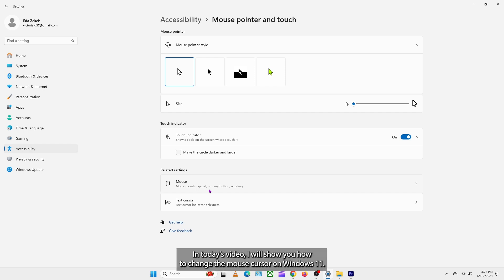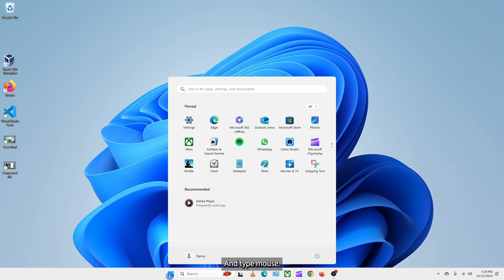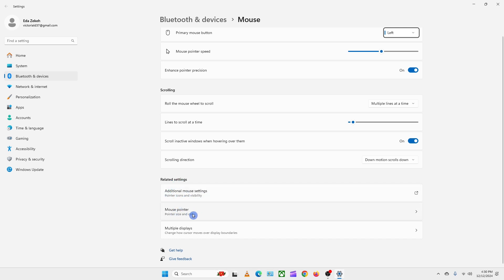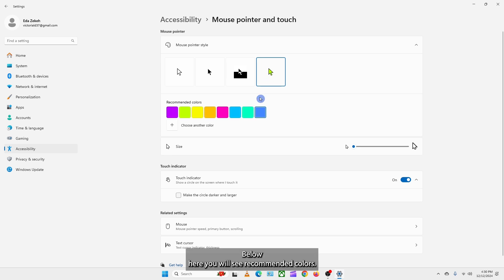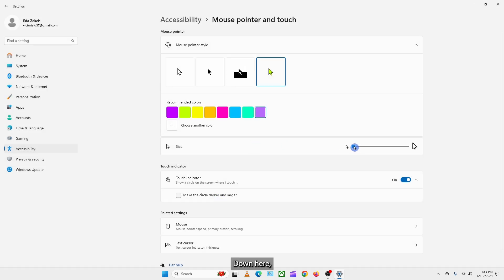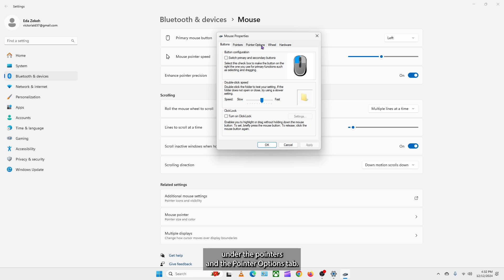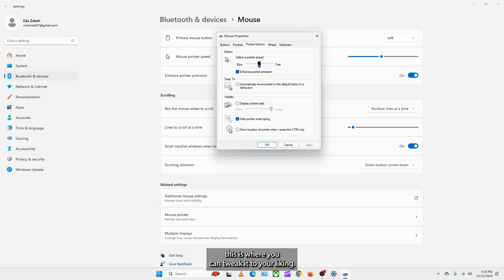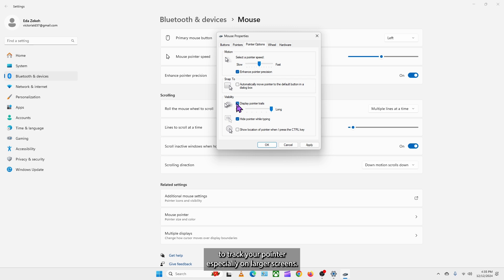How to Change Mouse Cursor on Windows 11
In this tutorial, you will learn how to change mouse cursor on Windows 11. Whether you want something new, want to make your cursor more visible, or just want a little change, it's super easy to do!

Why not? it takes a second to do, its free, and really helps me out.